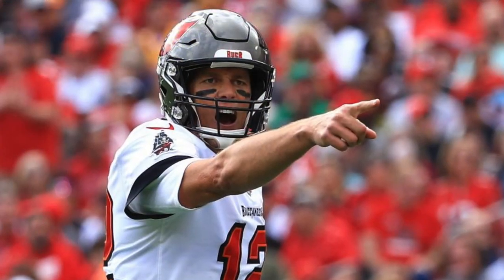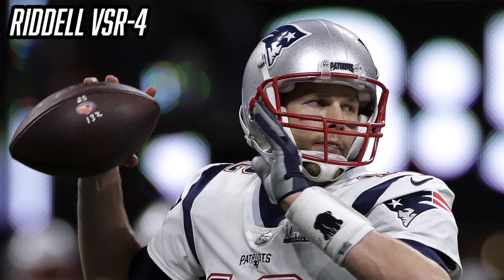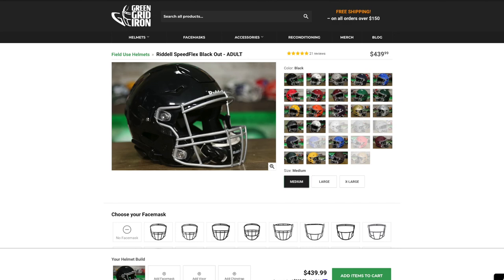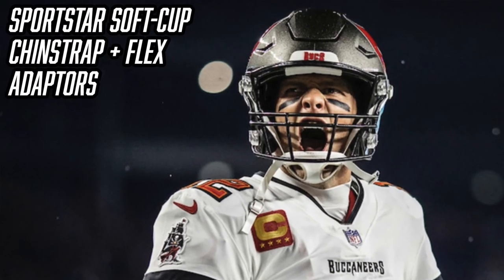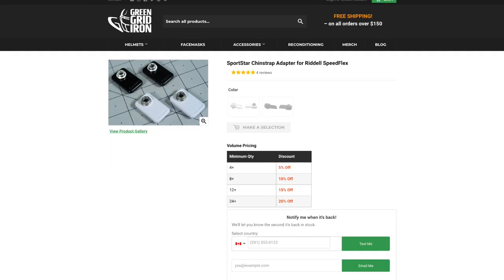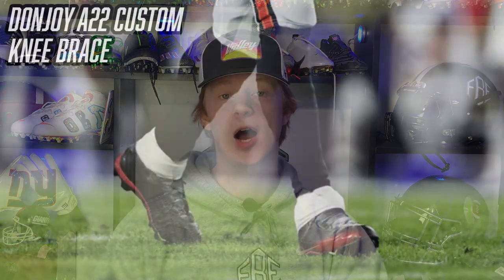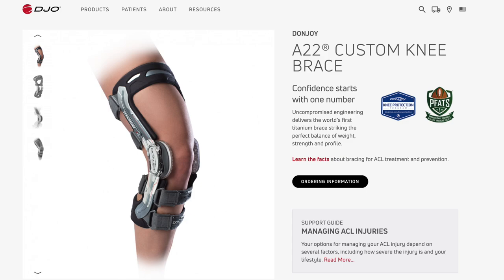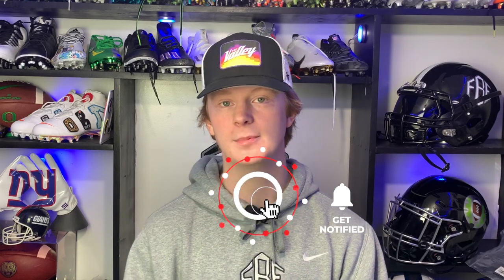What Does Tom Brady Wear on the Field??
Have you ever asked yourself: What does Tom Brady wear on Sundays?? In today's video, Devin (@football.equipment) breaks down everything Tom Brady wears on the field. We start at the head and work all the way down! Helmet, visors, chinstrap, facemask, gloves, shoulder pads, sleeves, cleats, thigh pads and more!

00:00 - intro
01:15 - Riddell VSR
01:52-Riddell Speedflex

02:56 - CU-SF-2B Facemask
(this one is close)

03:43 - Oakley Prizm Torch Visor

04:11 - Sportstar Soft Cup Chinstrap

04:39 - Sportstar Flex Adaptors

05:19 - Douglas Shoulder Pads

06:45 - Kitchen Towel

07:33 - Donjoy A22 Knee Brace

08:18 - Under Armour Cleats

09:26 - outro

🎵 Track Info:

Title: Flexy
Artist: Land of Fire
Genre: Hip Hop & Rap
Mood: Calm